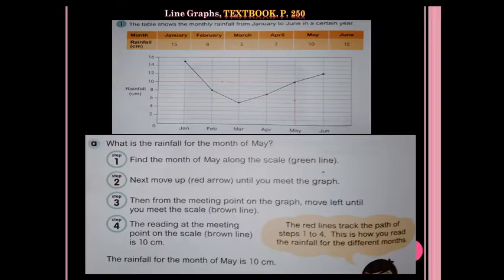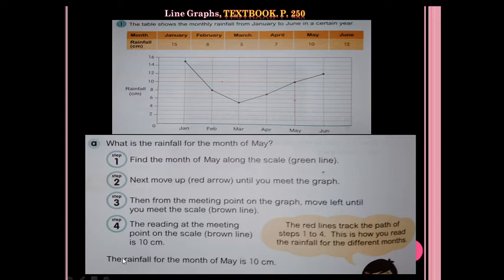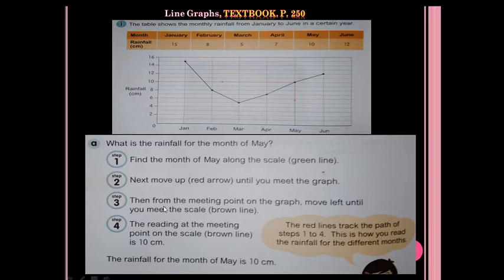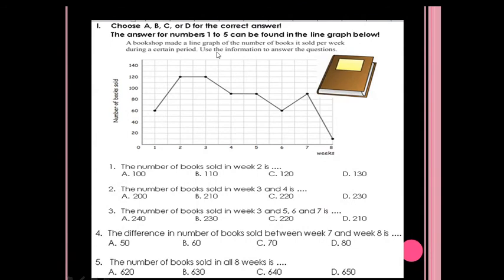Line graphs grade 5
Objective :
By the end of the lesson, you should be able to analyze, read and interpret line graphs with different scales.